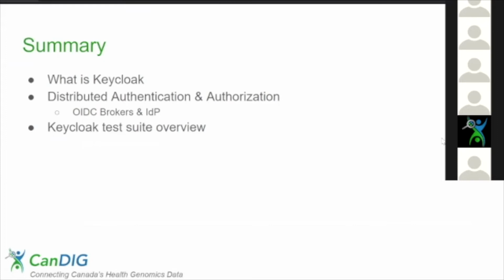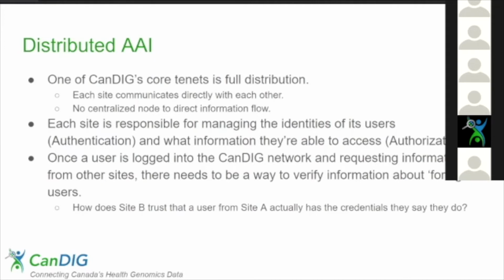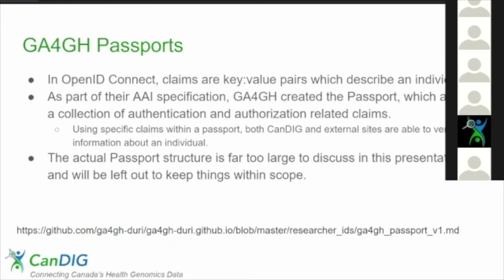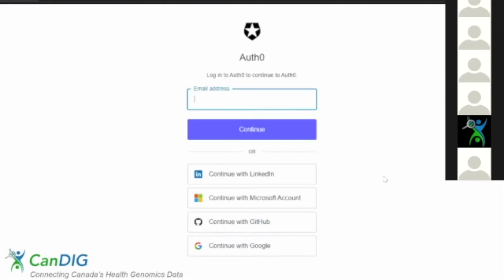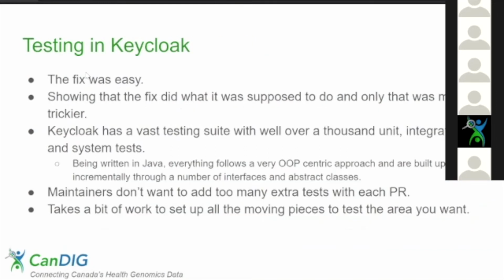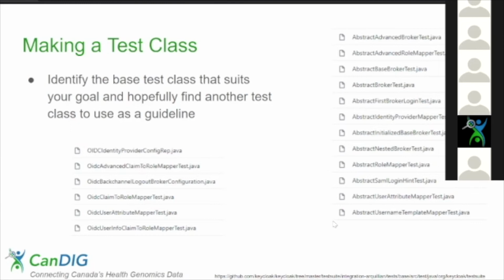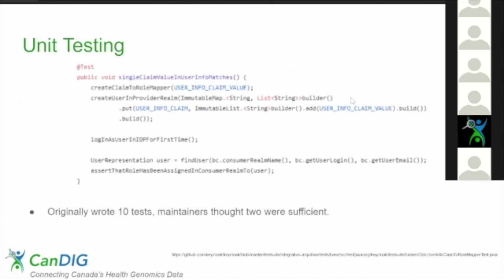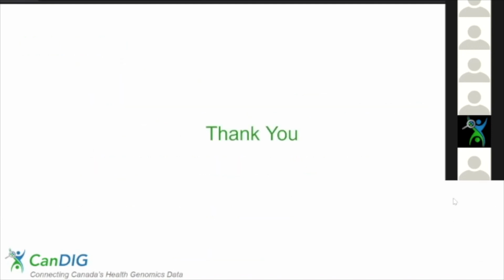The Keycloak Test Suite - CanDIG Mini-Conference (Chapter 2)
CanDIG Mini-Conference Series Each month in what we will refer to as “Chapters”, members of our team present a brief 10-15 minute talk on an area of their expertise or particular interest. This section of Chapter 2, presented by Dashaylan Naidoo, focuses on the Keycloak Test Suite.